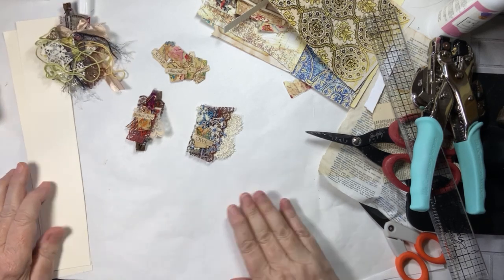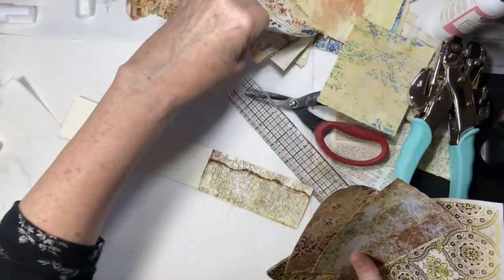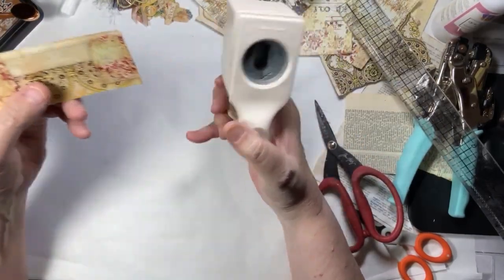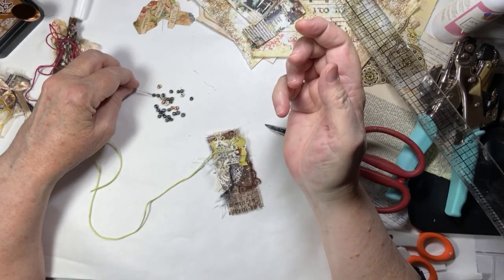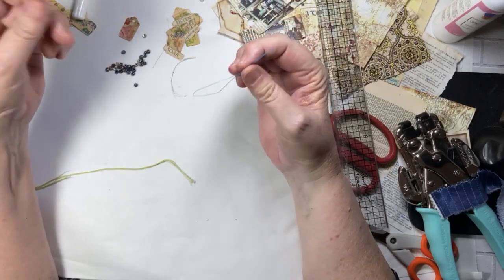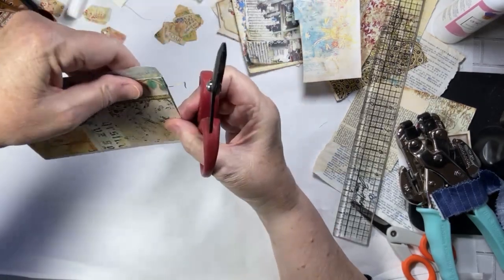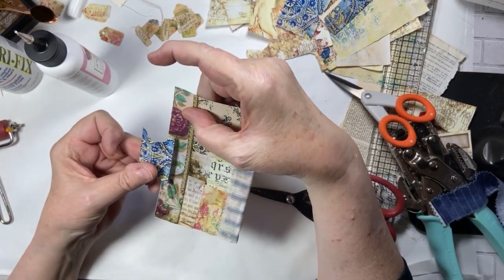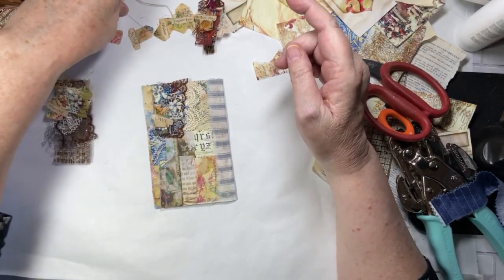Let’s Create Snippets For Our Journal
Hello and welcome. Today we are going to finish our journal card and make some snippets using scraps of lace along with some collaged tags. Enjoy and have a wonderful weekend.